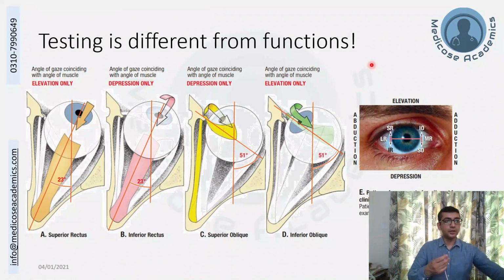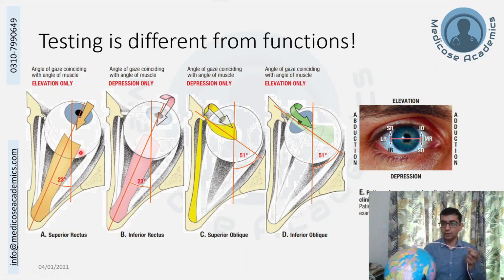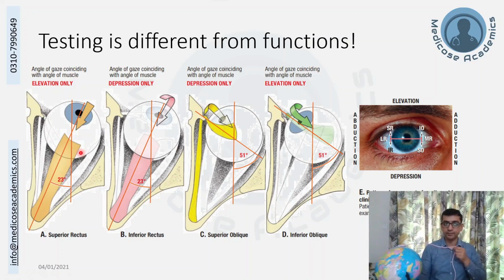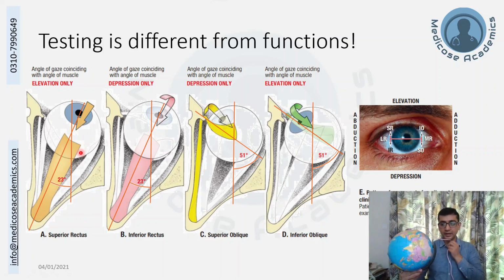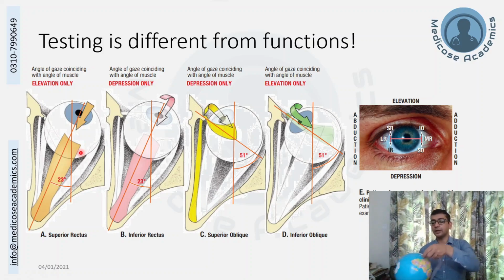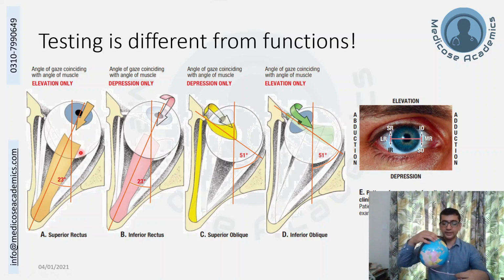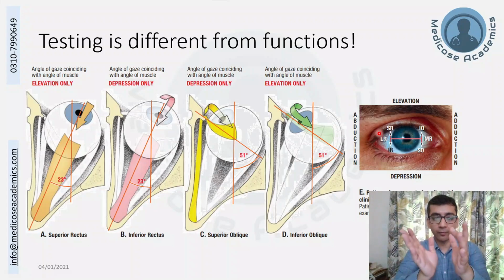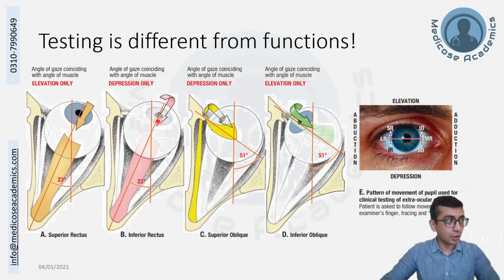Testing Extraoccular Muscles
🛠️ Description for the Video:

Join Dr. Muhammad Ali Rabbani for an enlightening lecture on the clinical testing of extraocular muscles and the relationship between their functions and axis alignment. This session provides clarity on a complex topic by distinguishing muscle actions from their clinical tests.

🔬 Key Topics Covered:

- Extraocular Muscles and Their Functions:
  Learn the role of superior rectus, inferior rectus, superior oblique, inferior oblique, medial rectus, and lateral rectus in eye movements across vertical, transverse, and anteroposterior axes.

- Clinical Testing of Eye Muscles:
  Understand how to clinically test each muscle by aligning the eye’s long axis with the muscle's pull, such as the "look laterally and up" test for the superior rectus.

- Function vs Clinical Testing:
  Explore why muscle functions differ from their clinical testing positions and how to overcome common student misconceptions.

- Mnemonic for Nerve Supply (LR6SO4):
  Recall the cranial nerve supply of extraocular muscles with ease:
  - Lateral rectus by CN6 (Abducens).
  - Superior oblique by CN4 (Trochlear).
  - All others by CN3 (Oculomotor).

🎓 Learning Objectives:

By the end of this video, learners will:

- Differentiate between the functions and clinical testing of extraocular muscles.
- Apply clinical testing techniques to assess muscle integrity and diagnose nerve palsies.
- Understand the relationship between muscle orientation, eye movement, and axis alignment.
- Recall the nerve supply of orbital muscles using mnemonics.

💡 Clinical Relevance:

- Diagnose conditions like strabismus, cranial nerve palsies, and diplopia with precision.
- Apply clinical testing knowledge in neurological examinations and ophthalmological assessments.
- Develop a deeper understanding of eye muscle mechanics and their role in coordinated vision.

Master your exam preparation with the MedEd MCQs Bank App, offering a vast question bank and live crash courses—all for free!

Extraocular Muscle Testing, Superior Rectus, Inferior Rectus, Superior Oblique, Inferior Oblique, Lateral Rectus, Medial Rectus, LR6SO4, Clinical Testing Eye Muscles, Axis of Movement, Eye Muscle Mechanics, Diplopia, Strabismus Diagnosis, Eye Movements, Clinical Anatomy Lecture, Oculomotor Nerve, Trochlear Nerve, Abducens Nerve, Orbit Testing Techniques.